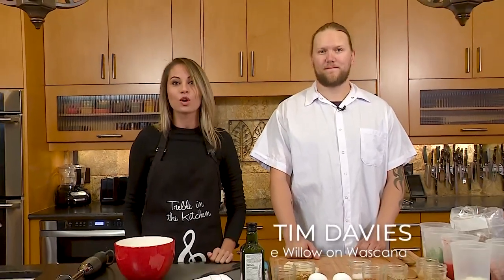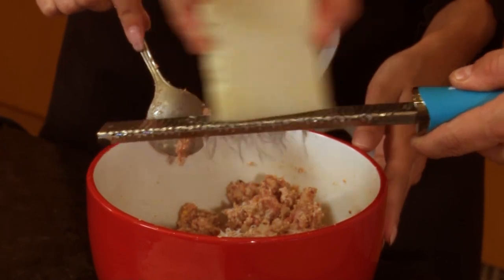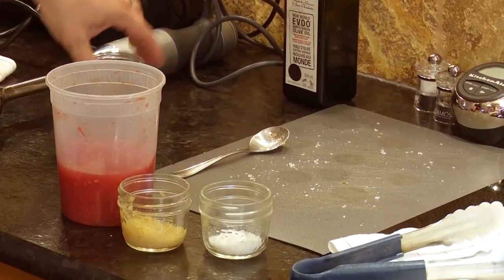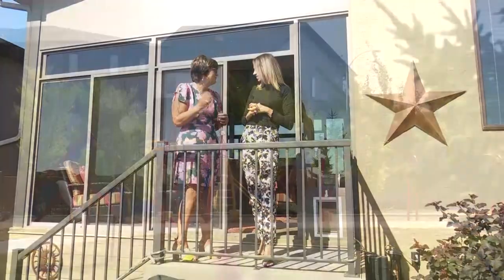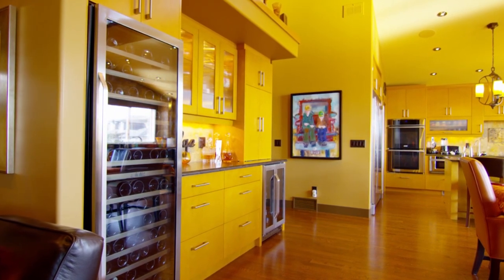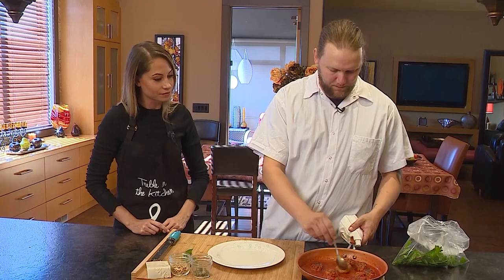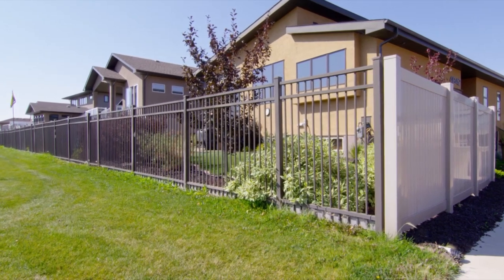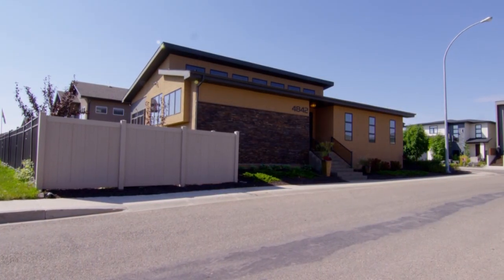Chefs and Showhomes Episode 3: Munro Homes / The Willow on Wascana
Featured Guests: Heather Mcginnis / Tim Davies Chef Tim Davies (@chefshots) from The Willow on Wascana Restaurant (@willowonwascana) cooks wild boar meatballs and discusses the incredible cuisine and events held at the restaurant. Heather McGinnis from Munro Homes (@munrohomes) gives us the tour of her beautiful custom built home in Harbour Landing where she provides some serious insight into the design and building process.